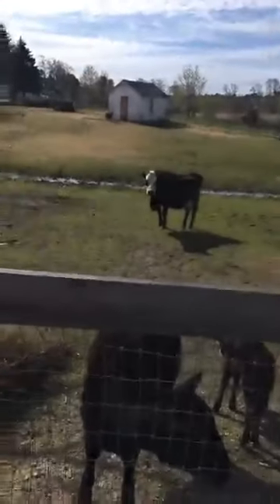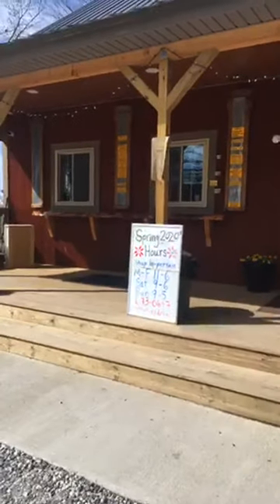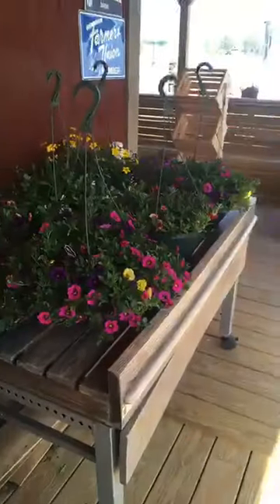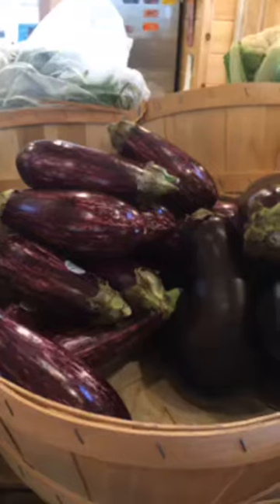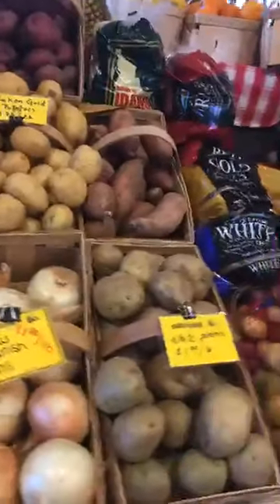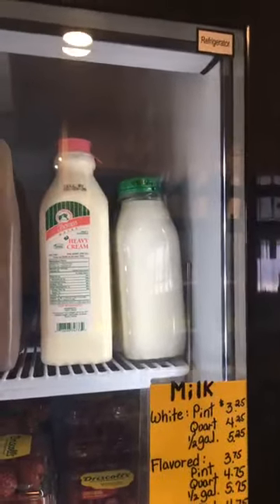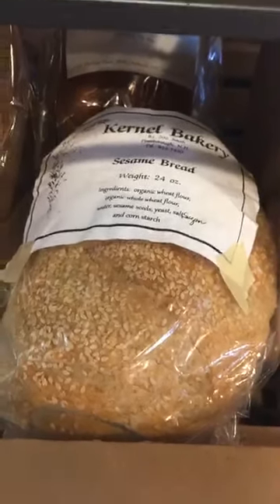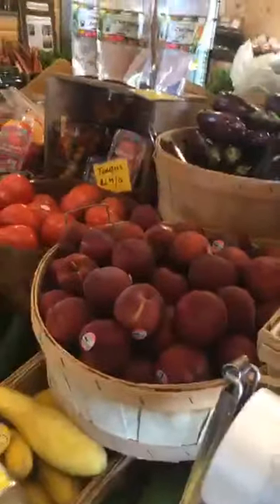Stand Tour Wednesday 5/6/2020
Stocked stand! Come visit the mom and baby animals while you get your ice cream from 2-6 today. A fresh batch of Saxy Chef pies have landed plus new pears and nectarines!